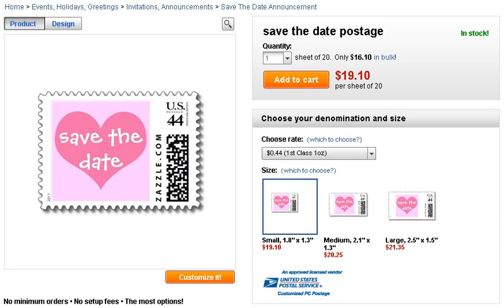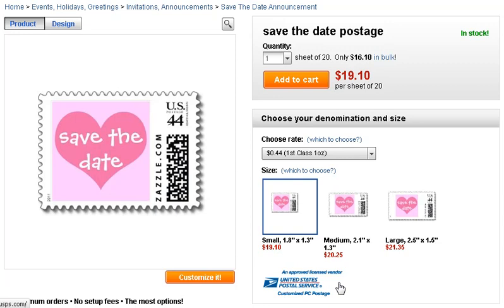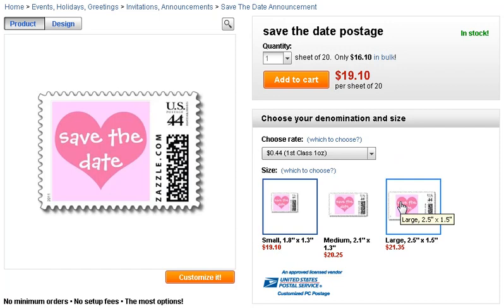Pink Heart Design 'save the date' postage stamp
Copy this link to your browser to Order this save the date postage stamp: